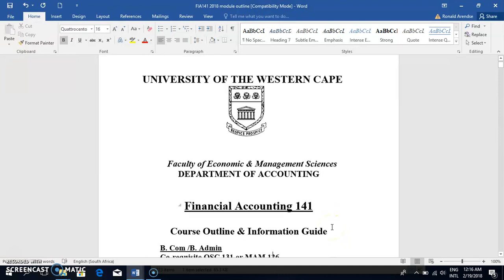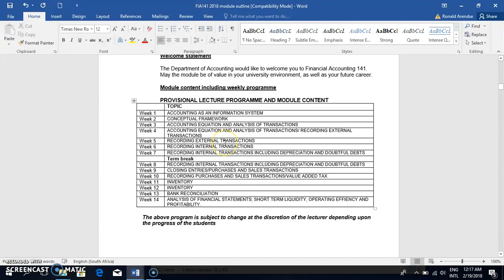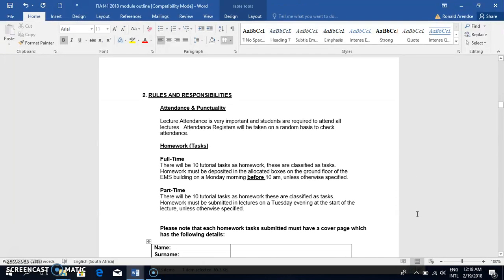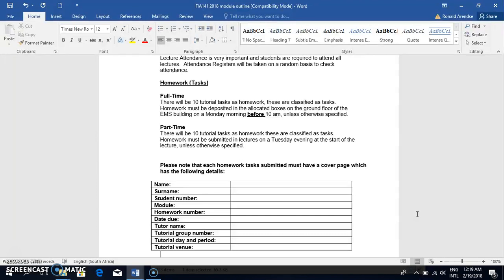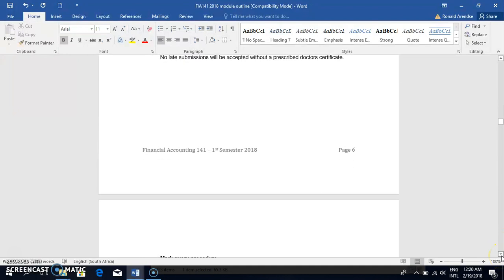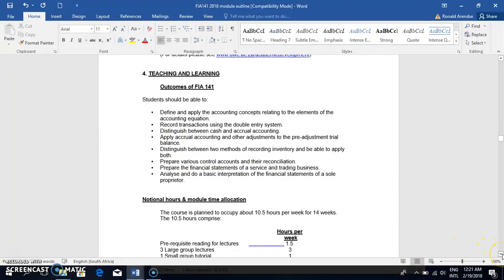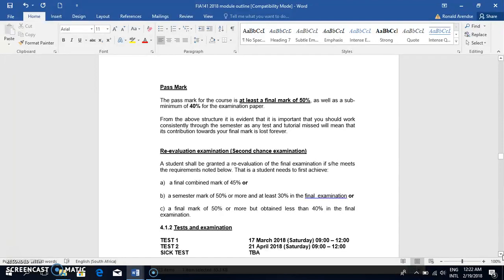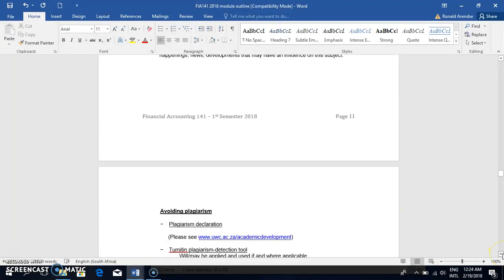FIA 141 2018 Module Outline